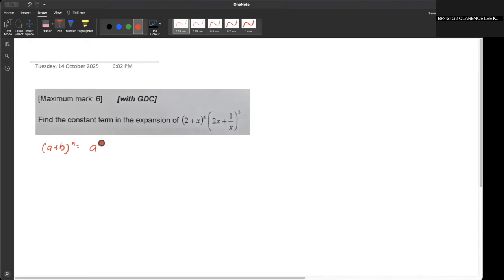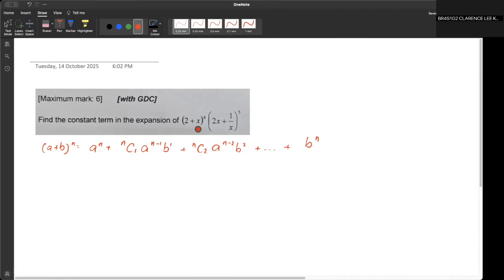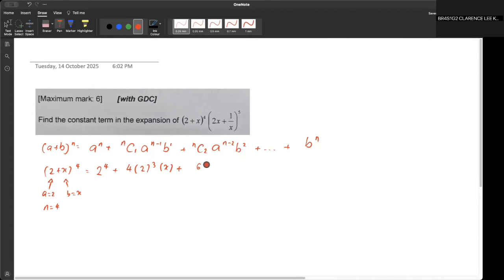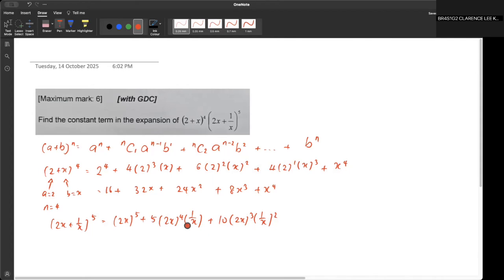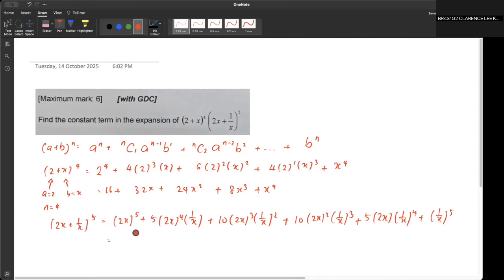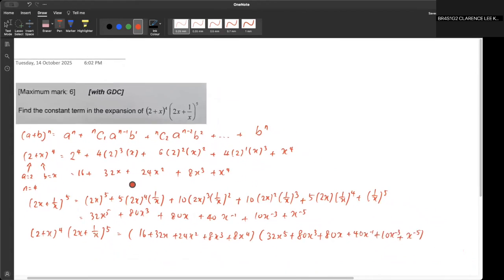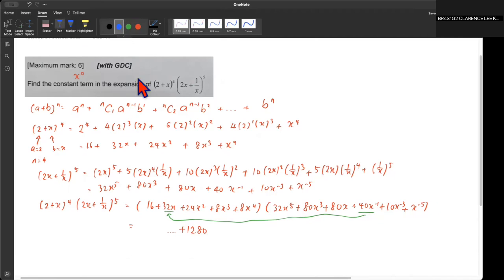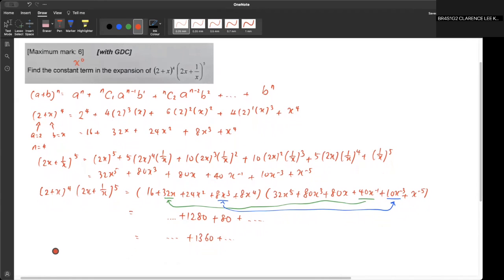IB DP Math HL/SL: Binomial expansion question discussion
IB DP Math HL/SL: Binomial expansion